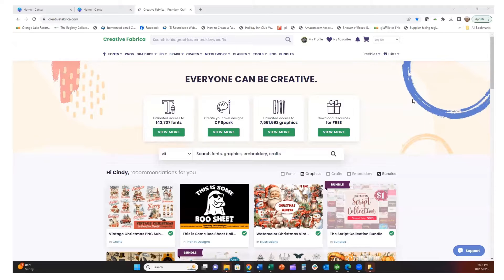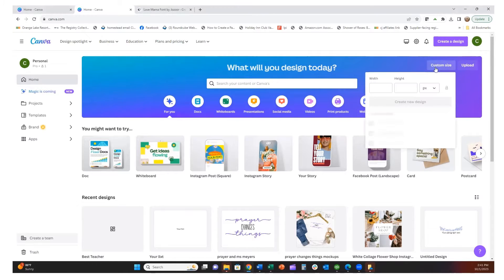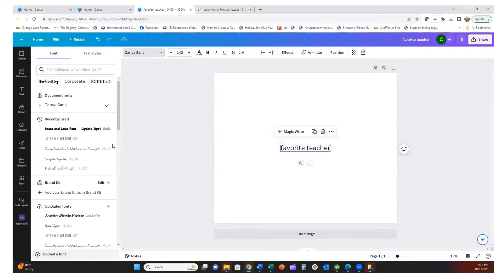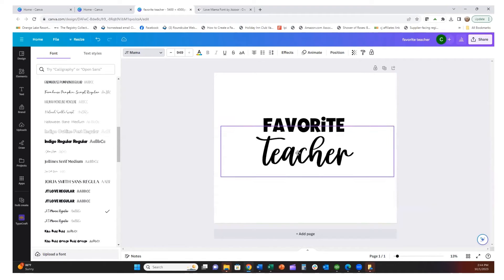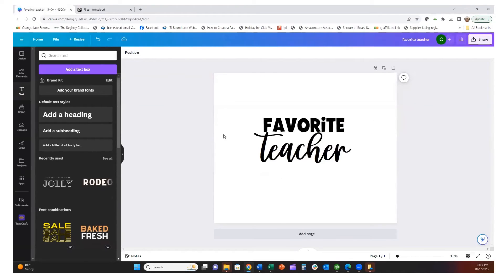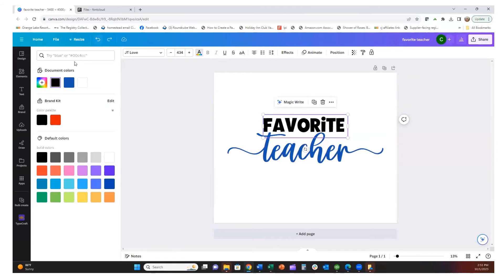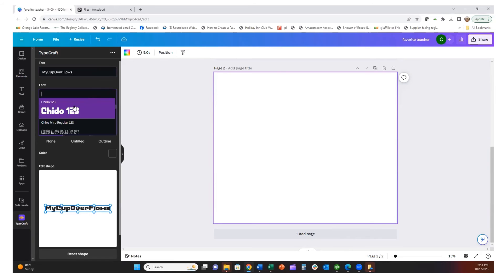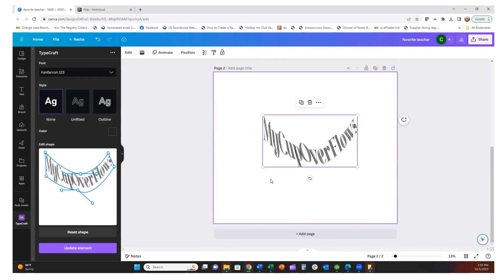Add Fonts and Glyph in CANVA and Learn CANVA TypeCraft App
Learn to upload fonts into Canva and use FontCloud to add glyphs to your Canva for PNG and SVG designs. Also learn to use the new Canva App TypeCraft!
My Etsy Store
Silicone wraps
Cricut Mug Press
Sublimation ready Onesie
30 ounce shrink sleeves
Rubber Bottoms
20 Ounce Shrink sleeves
12 Oz Sublimation Tin Cups
15X15 Silicone Heat Press Pad
Silicone Sleeve Wrap
Sublimation Blank Wholesaler – send me a private message in Facebook and I will give you the link. Pressing Pillow
All images are produced from Creative Fabrica images and backgrounds (I recommend getting the all access - great deal!) (I do make a slight commission from the links I provide.)